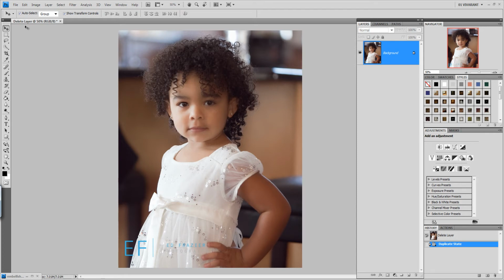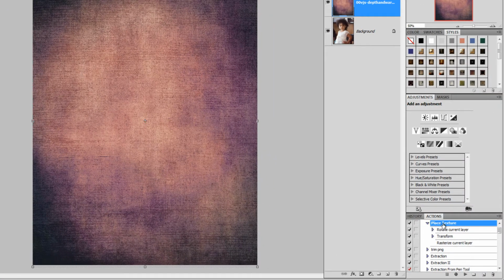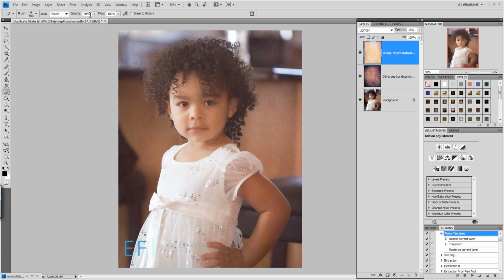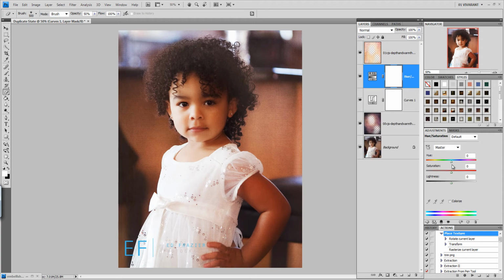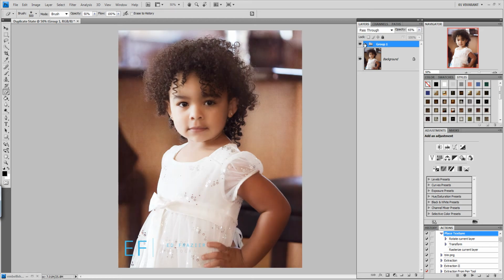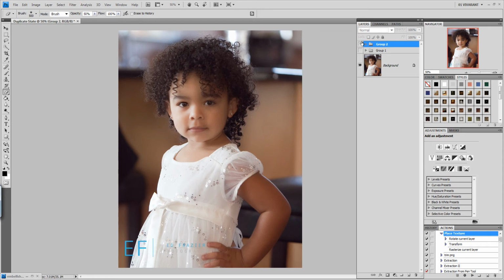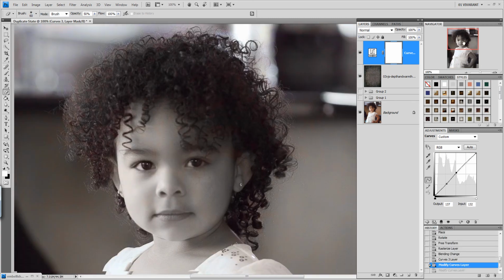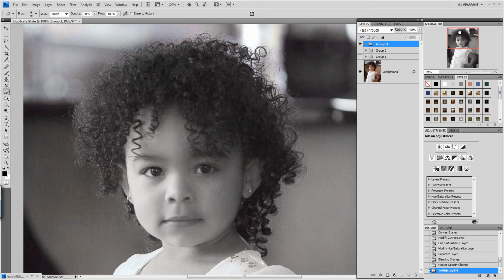How To Use Texture Overlays - Photoshop Texture Tutorial - Working With Textures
How to use texture overlays in Photoshop. This Photoshop texture tutorial is filmed in Photoshop but will work with any graphics editor. Working with textures is a great way to easily enhance images. Texture overlays can add a wide variety of effects to your photos. Easily lighten and brighten photos. Add artistic effects. Or give your photos the appearance of having been applied to canvas or other textured mediums.

Using textures can speed up your work flow. A lot of editing can be reduced with the simple process of adding texture overlays in Photoshop. For premium results texture overlays can be used in lieu of or in conjunction with Photoshop Actions. Combining these two powerful tools can lead to stunning results. These are just a few examples of how to use texture overlays in Photoshop. Experiment and find new ways to enhance your photos.

This Photoshop texture tutorial will show you how to add texture overlays in Photoshop and use a single texture to produce a variety of results. When applied correctly textures can produce many of the same results tedius editing or even running actions can.